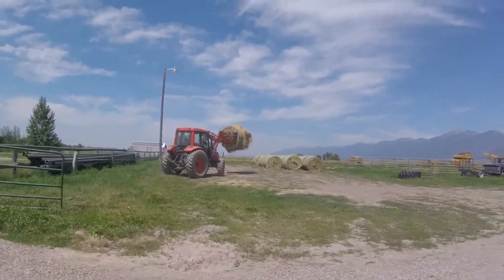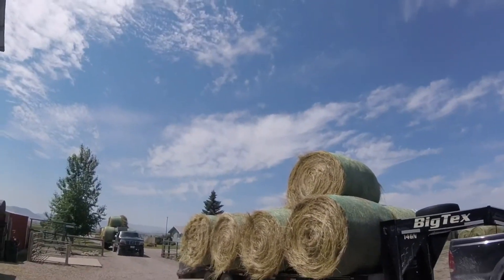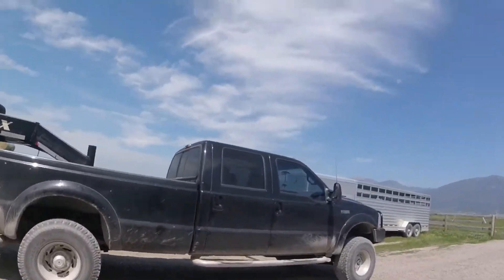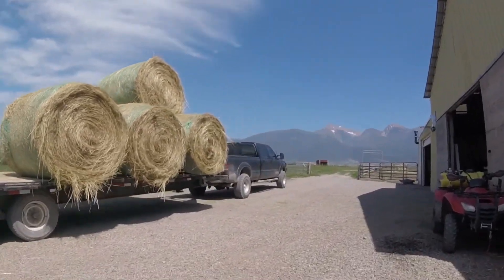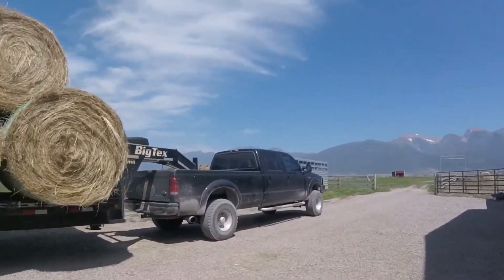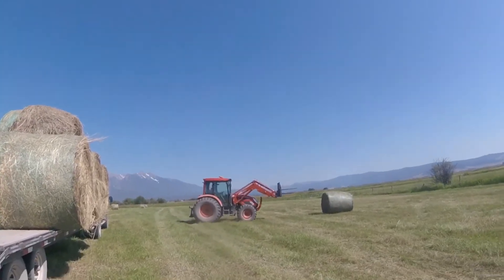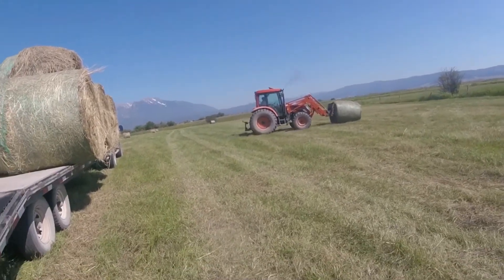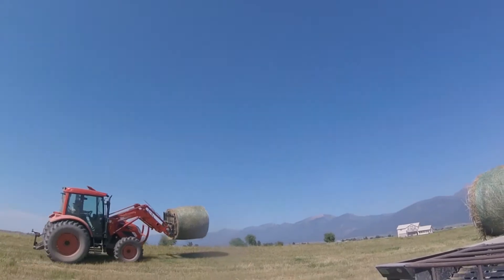LOST HAYING VIDEO!! | 7.3 powerstroke | Kioti 9020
I am starting a mini series called the lost files. These are files I had on my computer I couldn’t upload but was able to download to my phone.

My channel is based on a farm and ranch operation my family and I run in a small town in Montana. Anything ranch related will be on here!